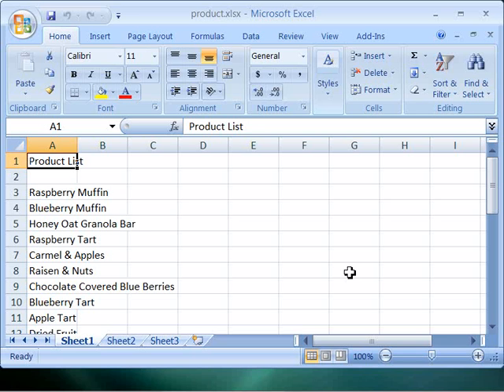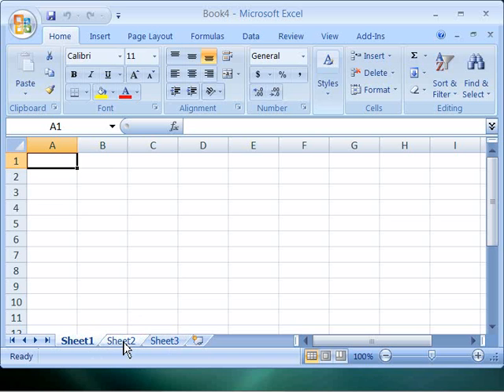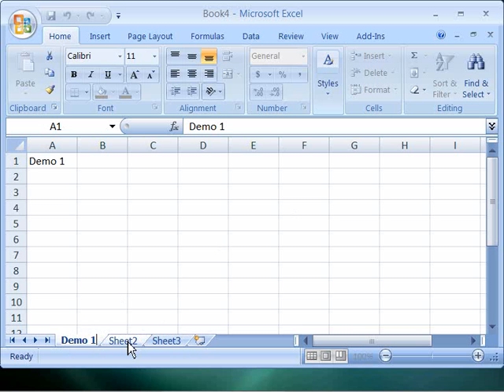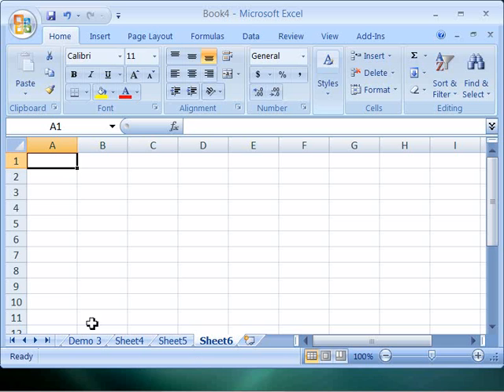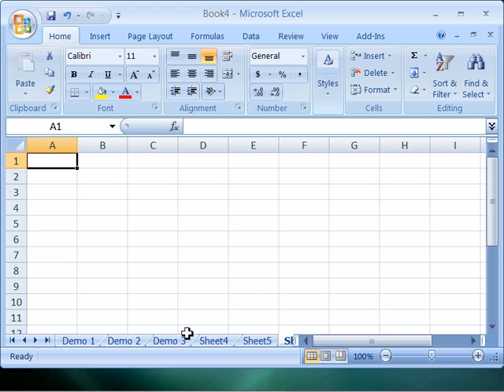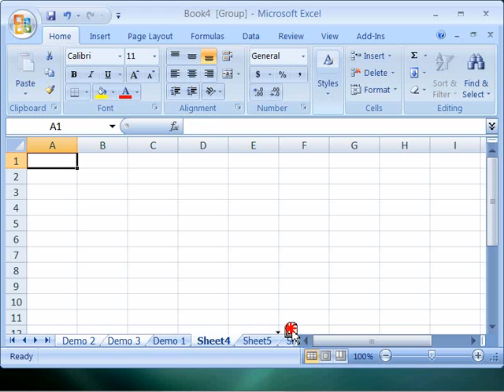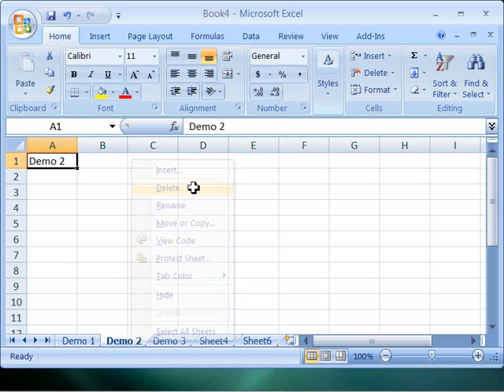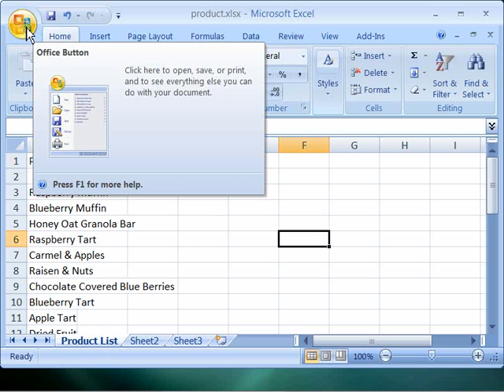04 07 Managing Multiple Worksheets